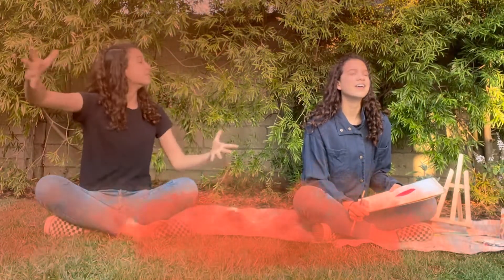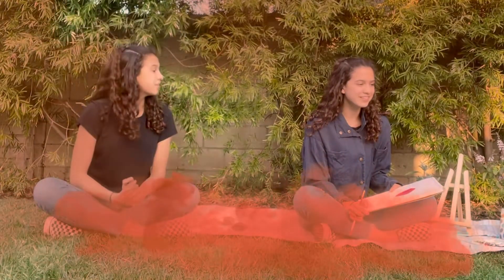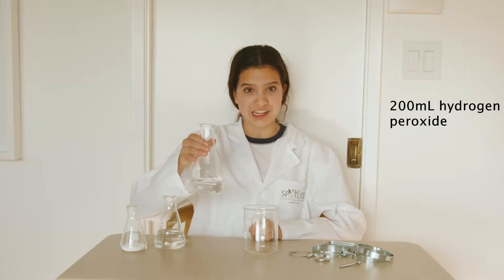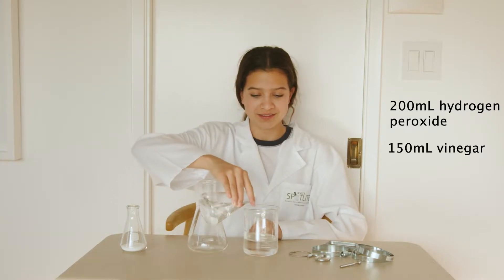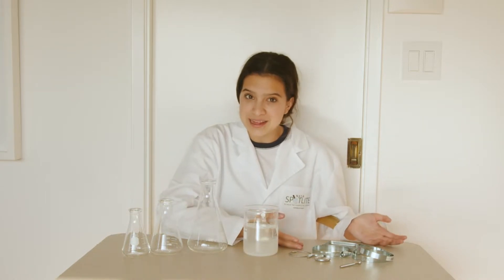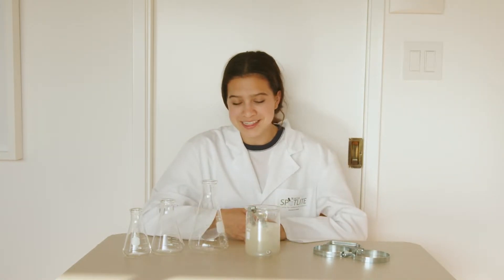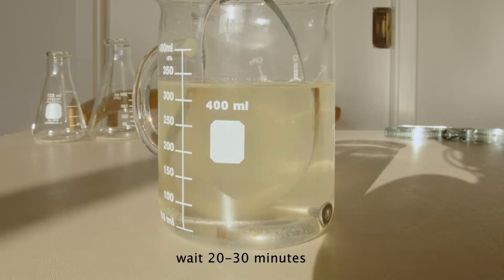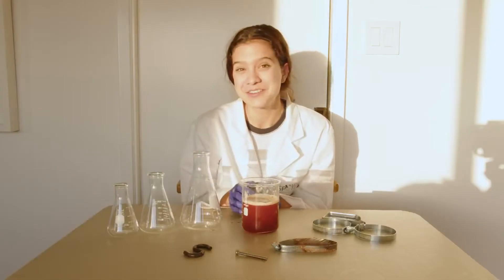NASA Spotlite: Why is Mars Red?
Student producers confront the misconception that Mars is red because of its temperature. Learn how to collect evidence refuting this misconception.